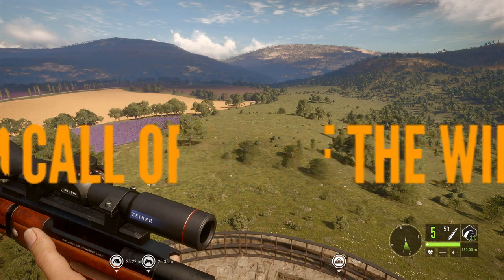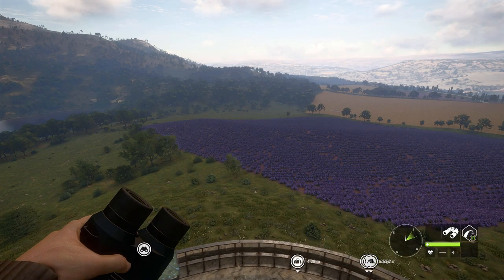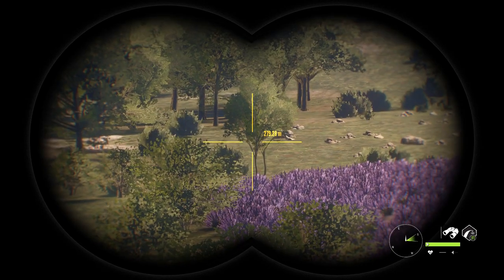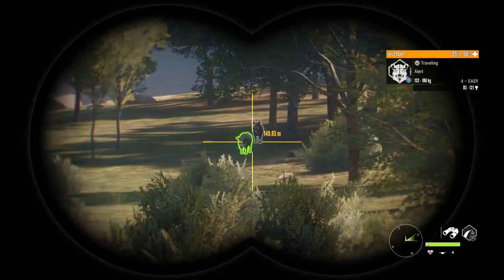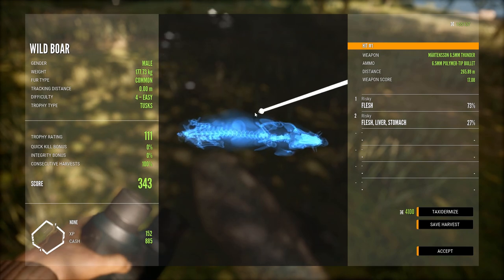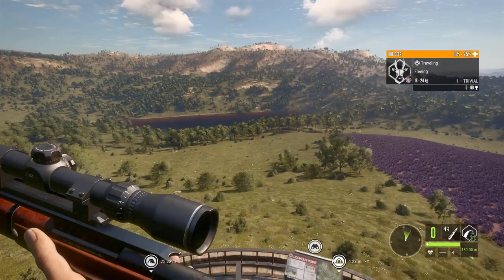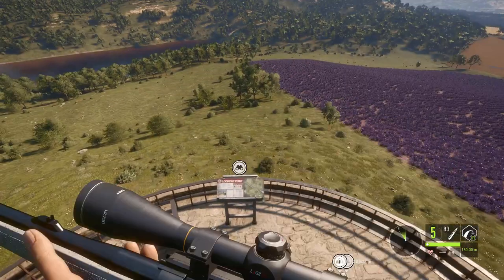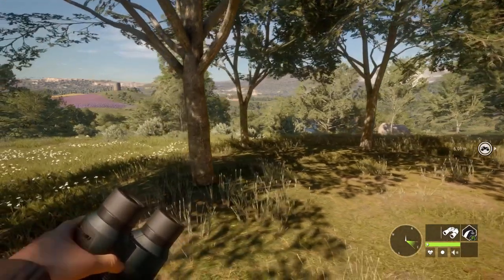The Castle Sniper! | theHunter: Call Of The Wild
Today I am on a castle, in a tripod stand...

-Hashtags-